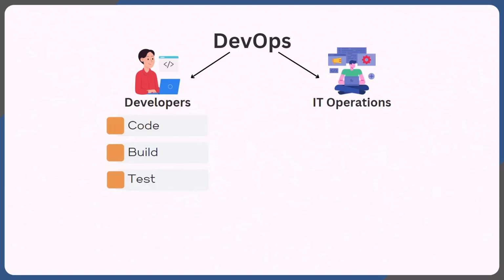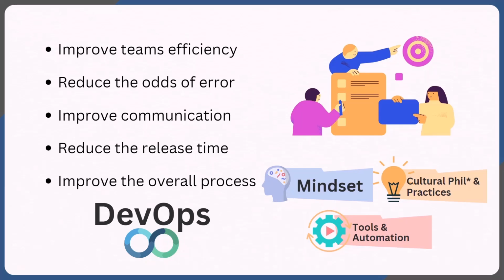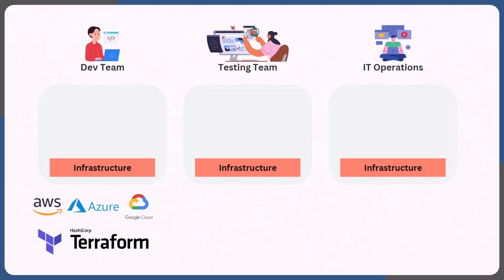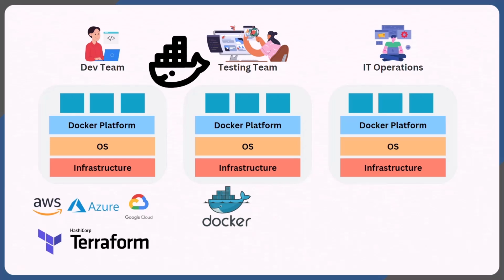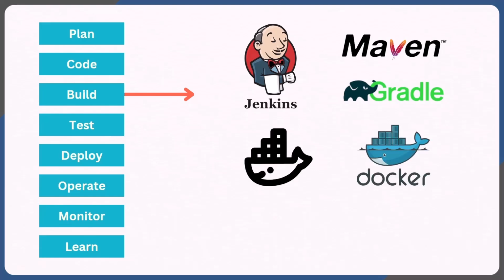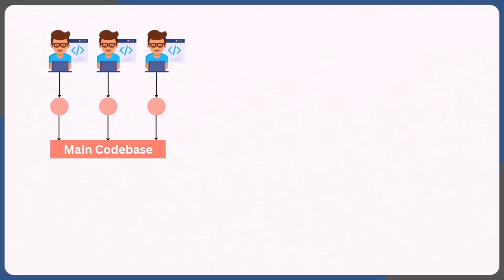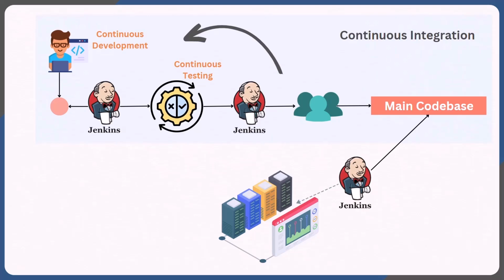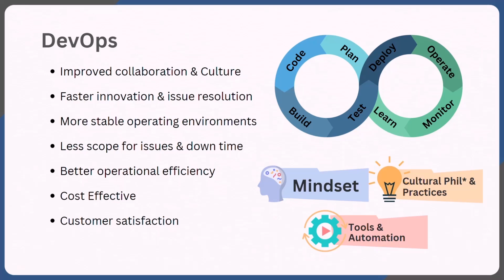DevOps Ultra Simplified for Beginners | Why DevOps | Mindset | Philosophies | Tools | Practices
DevOps is combination of Mindset, tools, cultural philosophies & practices, to accelerate the software development process and encourage rapid delivery of software.

devops simplified
why devops
devops advantages
agile vs devops
devops cultural philosophies
devops tools,devops environments
devops mindset
use of devops
how to learn devops
getting started with devops
devops tools and utilities
devops and cloud
why learn devops